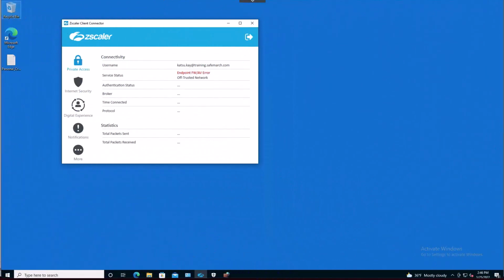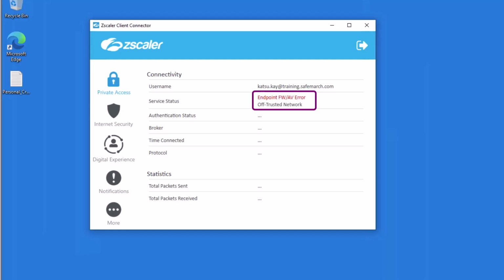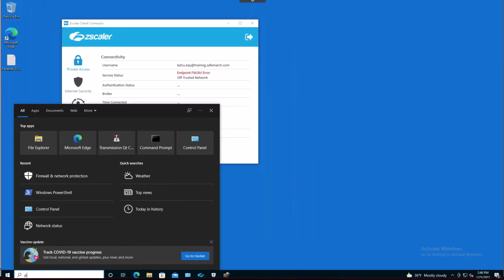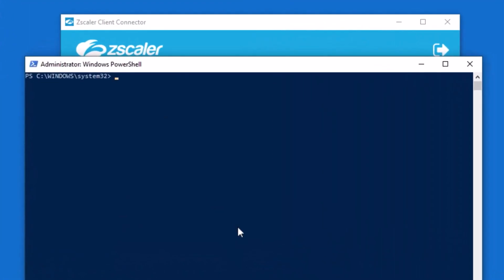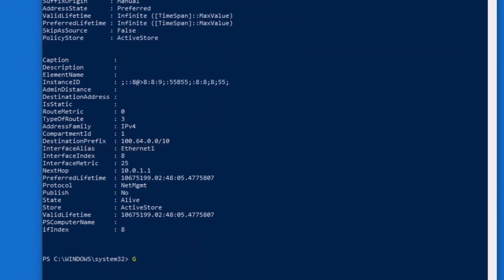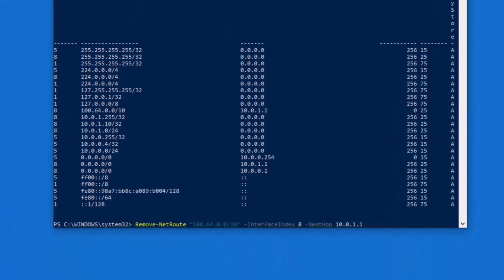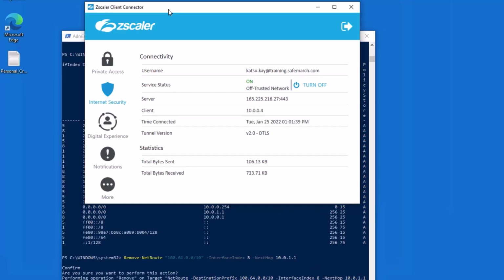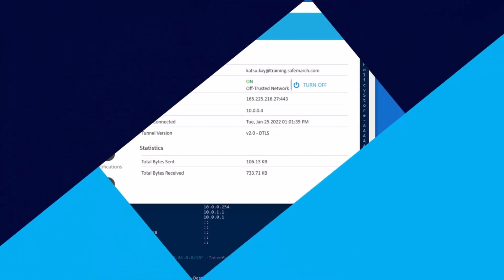Troubleshoot Client Connector Endpoint Firewall Antivirus Error